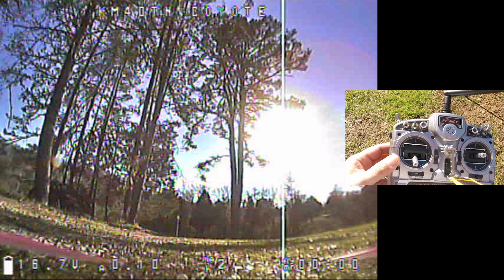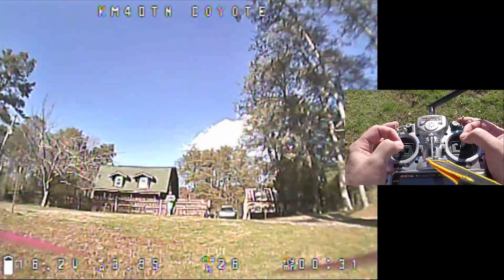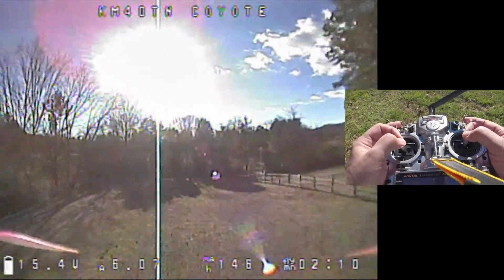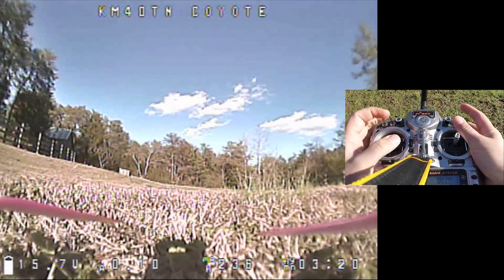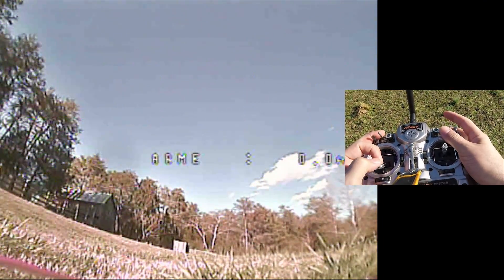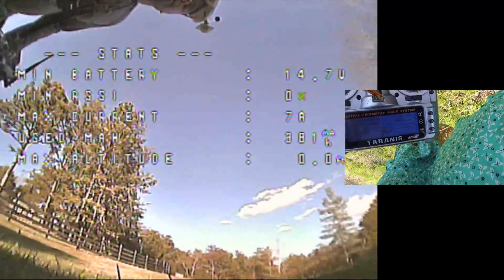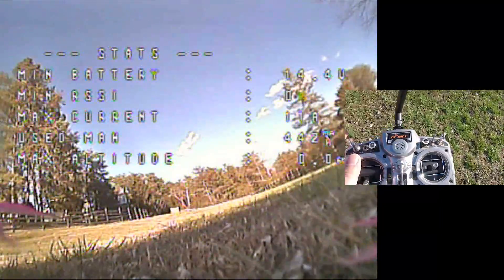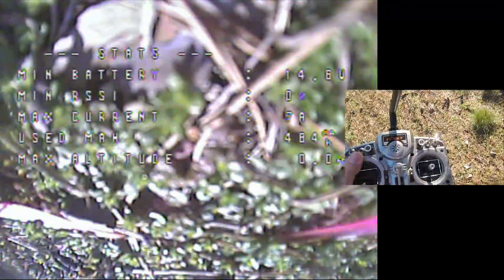How To Land In Air Mode | BETAFLIGHT CLEANFLIGHT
Air mode gives you control of your quadcopter when the throttle is lowered. It also makes some people ask, "How do I land with air mode on?" When air mode is enabled, the quadcopter may tend to bounce on landing. I'll show you how to land with air mode enabled so that you can take advantage of air mode without wrecking every time you touch down.